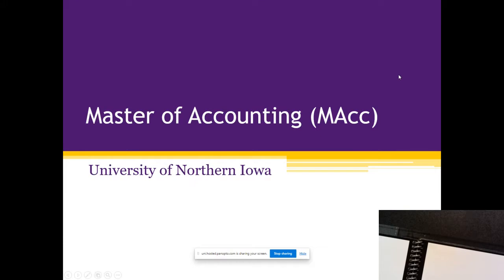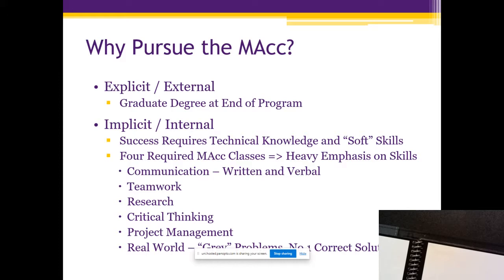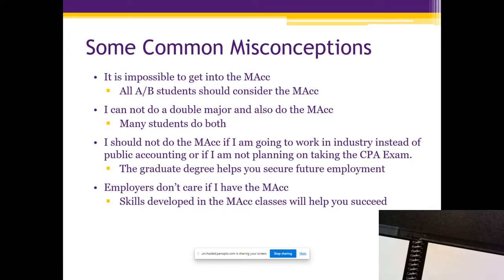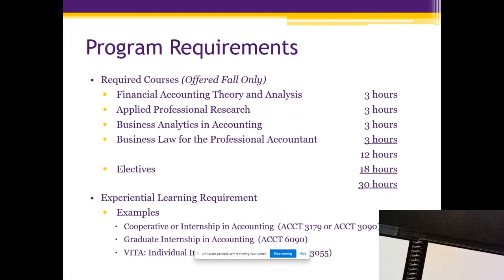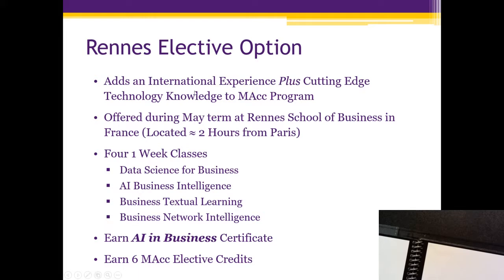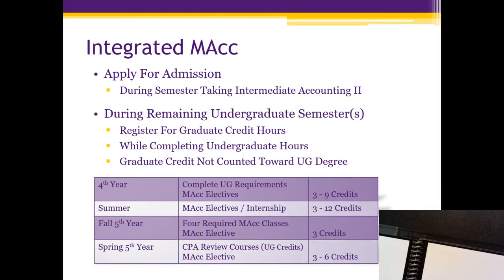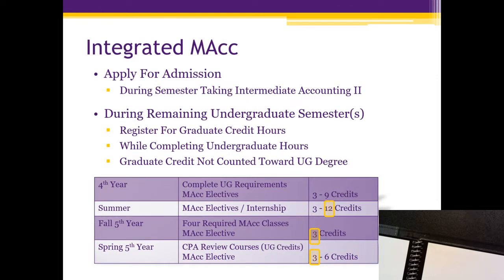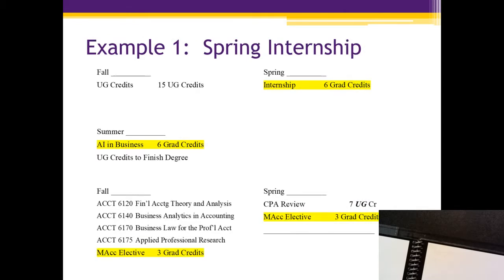MACC Information Session Spring 2022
Learn about the Master of Accounting at the University of Northern Iowa